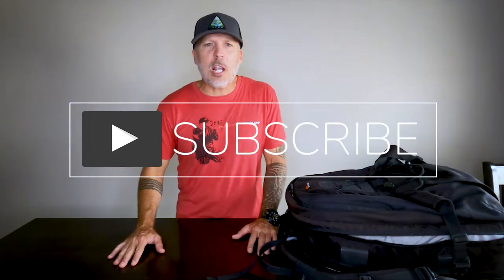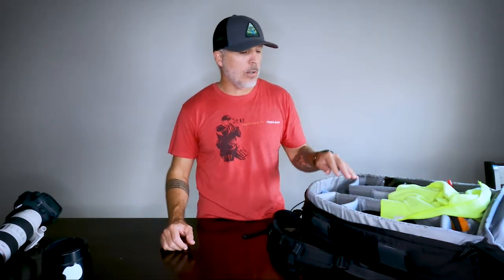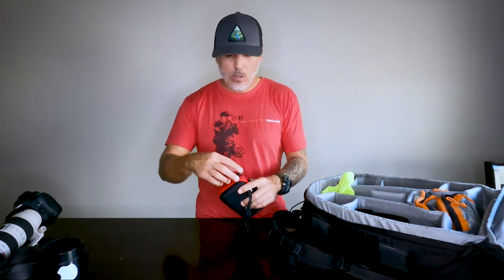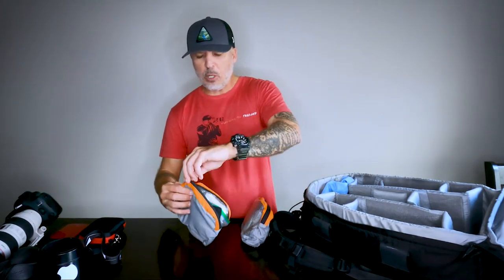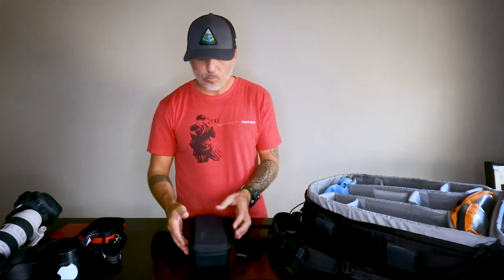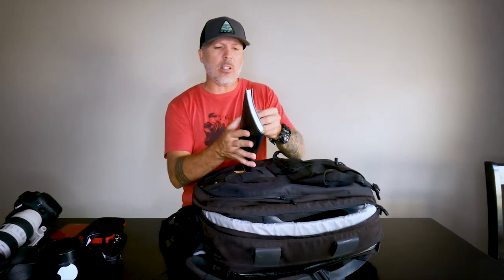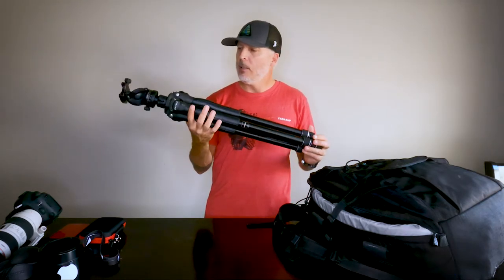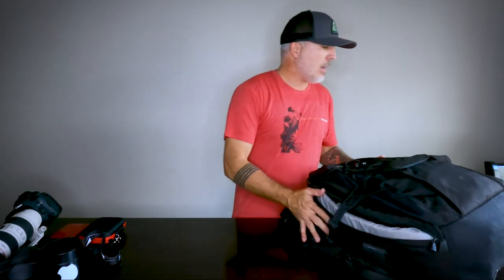What's in my camera bag?? What camera bag do you recommend?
Lowe Pro Compu 350 AW  "I need a NEW one"
Canon 70-200 mm  2.8
Canon 85 mm 1.2
Canon 24-70 mm 2.8 Sitting on shelf Broken!
GoPro HERO 9 Black currently with no MODS
VIJIM Video Fill LED Light 2800mAh
Petzl Actik Core Headlamp with rechargeable battery 450 Lumens
iFootage Cobra Z C180 II Monopod Carbon Fiber
Gitzo GT2330 All Aluminum
Samsung SSD T5 Portable storage drive 1TB
Anker Portable Charger PowerCore 20100mAh - Ultra High Capacity Power Bank with 4.8A Output
Last by not least my Ball head by Arcatech INC. I LOVE THIS Tripod head IT'S A BEAST.